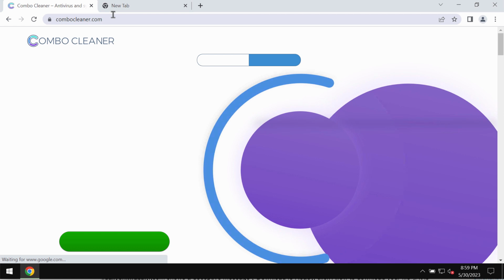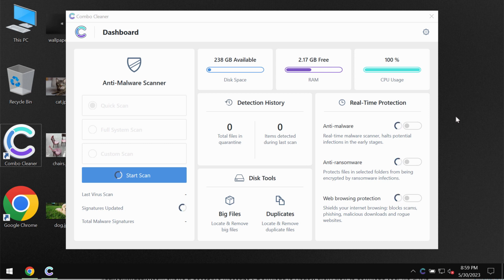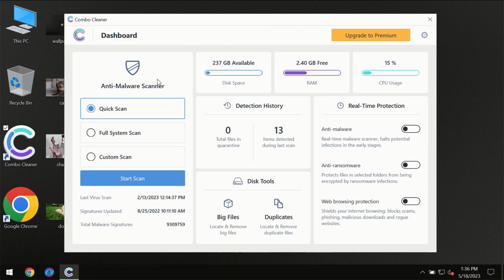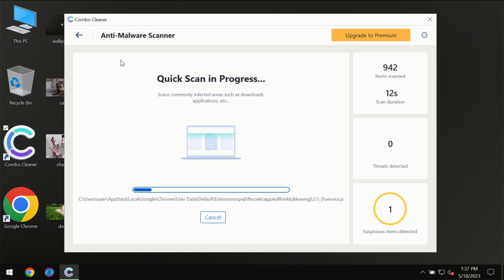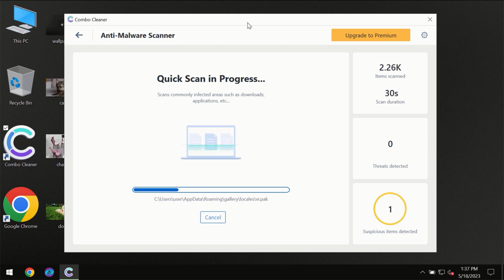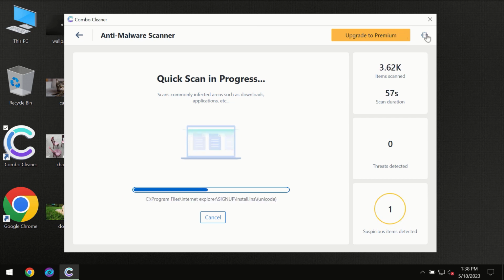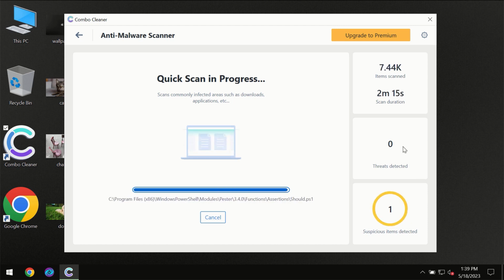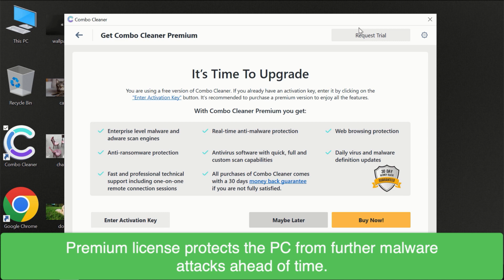fake Windows Support alert removal.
It is mentioned in fake Windows Defender Security Center alerts. Don't trust these fake alerts and don't ever interact with them. Get rid of such scary messages with Combo Cleaner Antivirus via the official or, optionally, follow the manual suggestions set forth in the video.